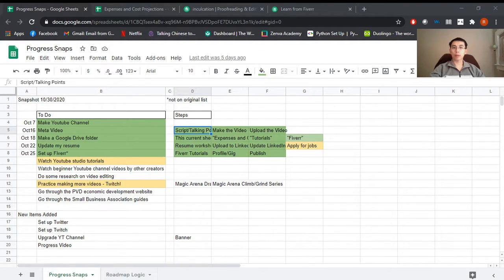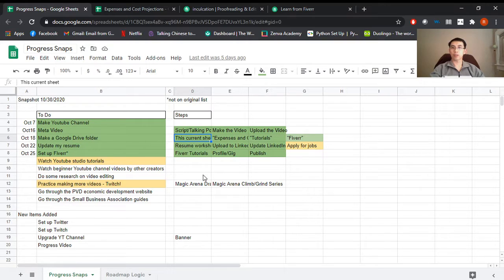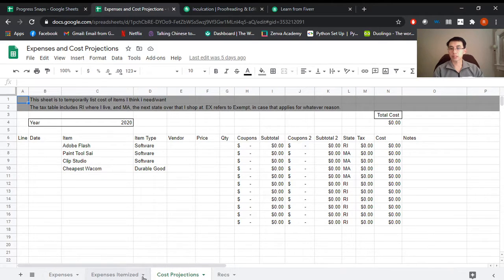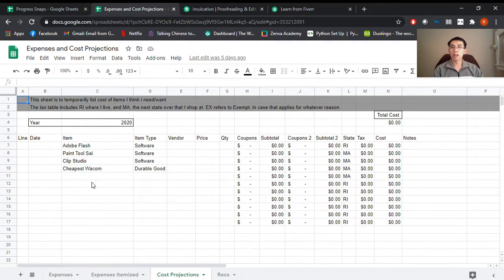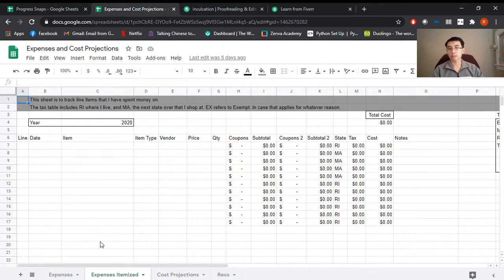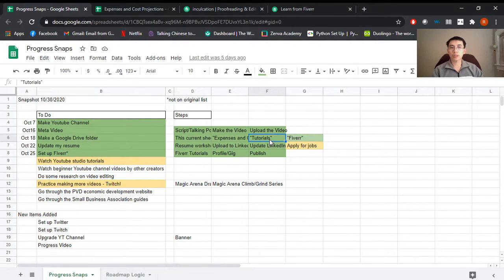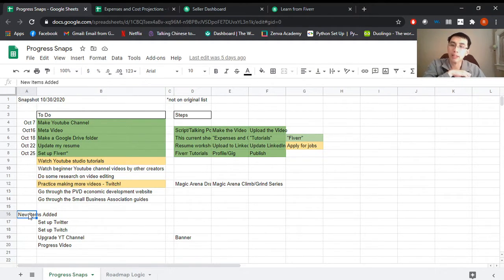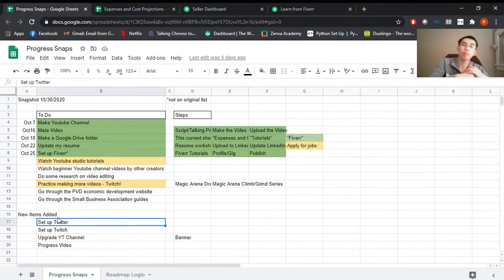The Curious Case of Providence, RI - ProgUp 1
Checking in on what I've been working on!

This video took me 15 takes. I can't wait to get to video editing -_-.